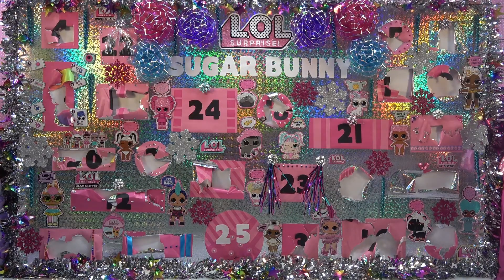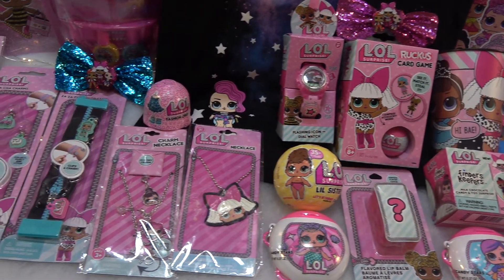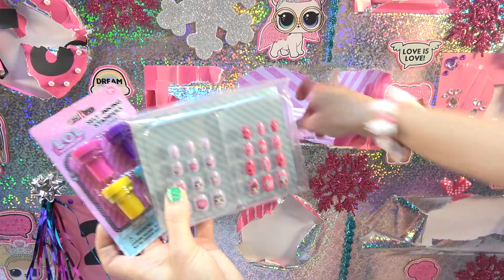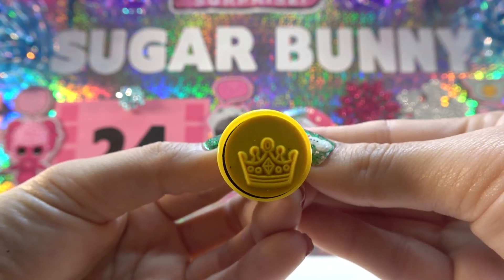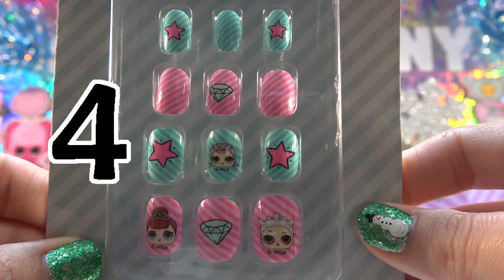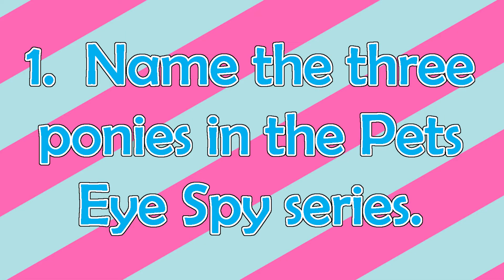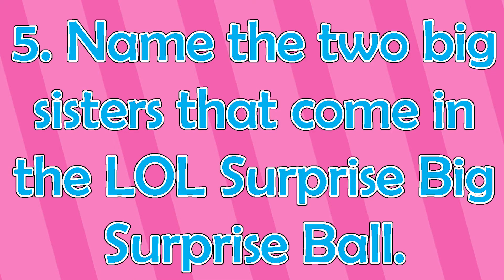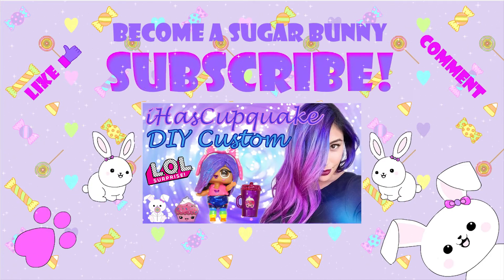HUGE LOL Surprise Advent Calendar DAY 21 and GIVEAWAY! | SugarBunnyHops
Count down the days until Christmas on my HUGE LOL Surprise Advent Calendar!  Each day I'll be getting something I'll add to the GIVEAWAY, and be unboxing something LOL Surprise!  The 'Word of the Day' is what you need to listen for each day, and then comment it in the comments!  Happy Holidays Sugar Bunnies!

1.) to verify your Subscription to my YouTube Channel or to be added as a new Subscriber.  *I will be using GLEAM to electronically draw the two winners for me, so this step is very important*

2.) Comment the 'Word of the Day' from each video in the comments section of the same video you heard the specific word in.  Each Countdown Day video will have a new and different 'Word of the Day', and you must have all 25 correct 'Word of the Day' commented, one on each corresponding day.  You do not have to comment on the same day the video is published, just before the contest ends.  MAKE SURE you have done all 25 days! *I will verify the drawn winners have completed this before announcing the winners*

***RULES and REQUIREMENTS***

1.) You must be at least 18 years of age, or have a responsible adult's permission to enter.  (Should you win, I will need to be provided with a mailing name and address.  DO NOT put this in the comments)

2.) You must be a resident of the contiguous United States in order to win.

4.) You must have commented the correct 'Word of the Day' on each of the 25 Days as stated above.

5.) Multiple accounts and entries are not valid.

The CONTEST ENDS December 31st, 2018 at 11:59:59 PM PST, and the winners will be announced within three days of the closing of the contest.

There will be two winners selected to receive two prize packages containing various LOL Surprise items to be revealed with each day of the countdown.  Each prize package will contain over 25 items.  Each prize package will be assembled and constructed at my discretion, but all prizes and how they will be grouped together will be revealed in whole on the 25th day of December, 2018.

Odds of winning a prize depend on the number of eligible entries received.

If you had fun and enjoyed this video, pretty please, with sugar on top, click that LIKE button!

Be sure to check out other Sugar Bunny videos as well!

Be the first to get a sneak peak at upcoming customs and videos by following me on INSTAGRAM and TWITTER @SugarBunnyHops

SWEET Channels To Check Out:
COOKIESWIRLC
Toy Egg Videos
Titi Toys and Dolls
DCTC Toy Channel

Remember Sugar Bunnies, STAY SWEET!